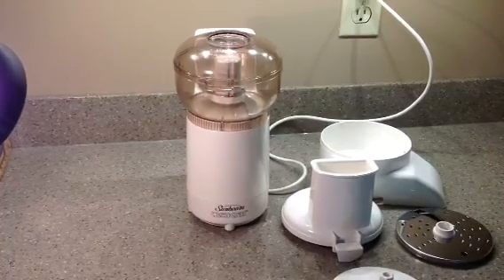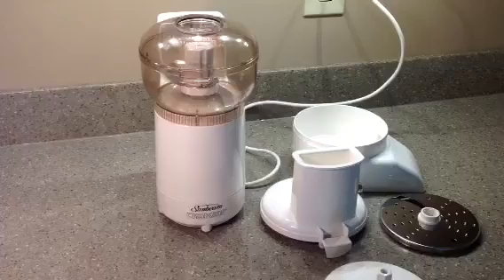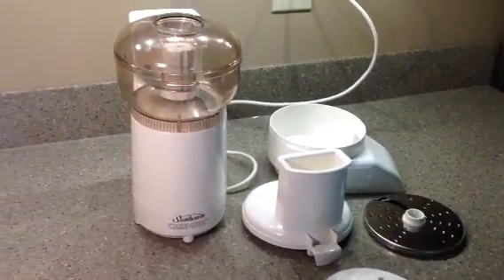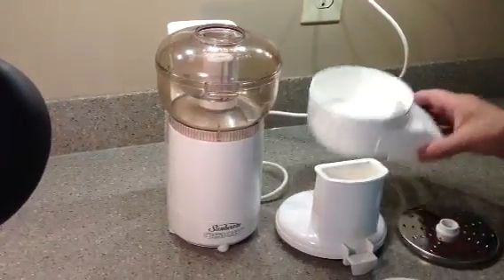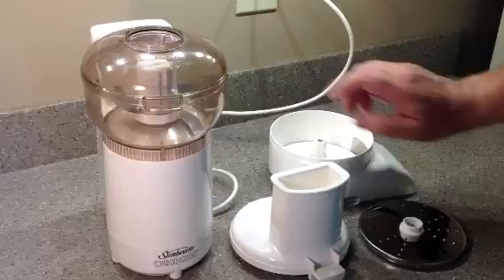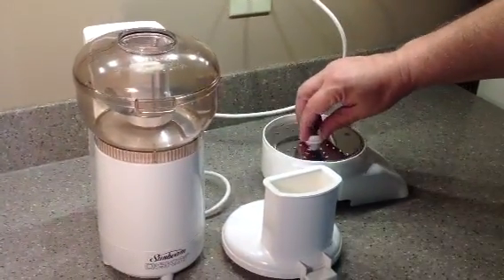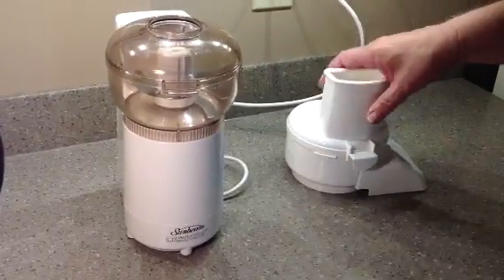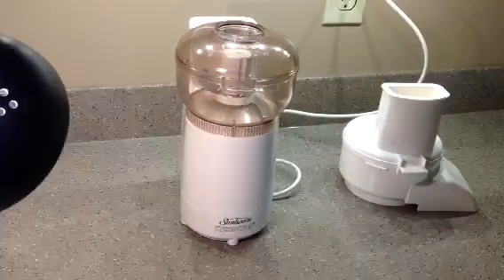Sunbeam Oscar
Great condition! Spotless